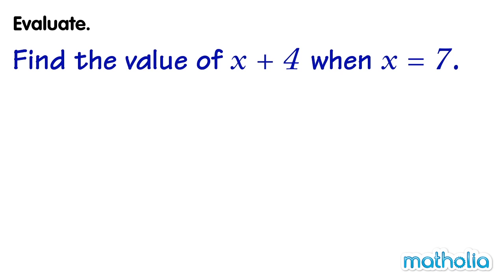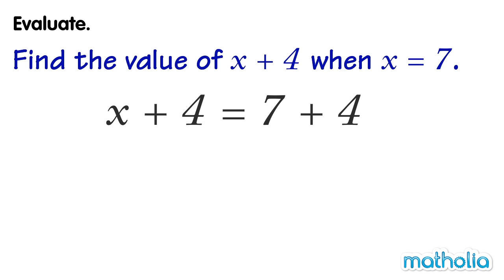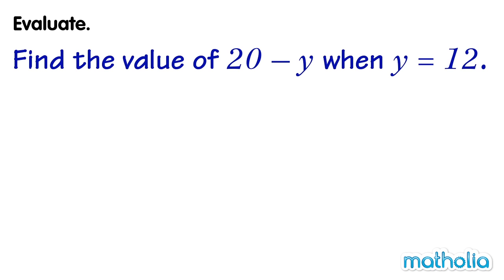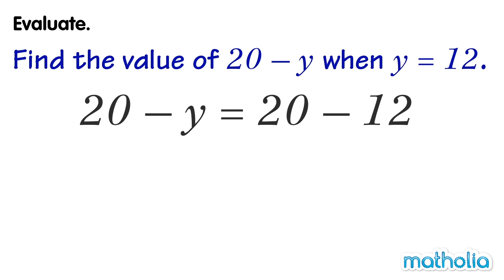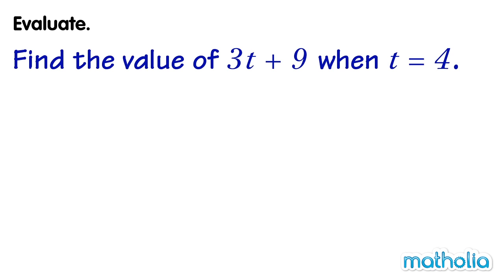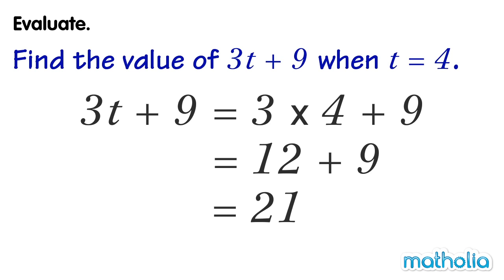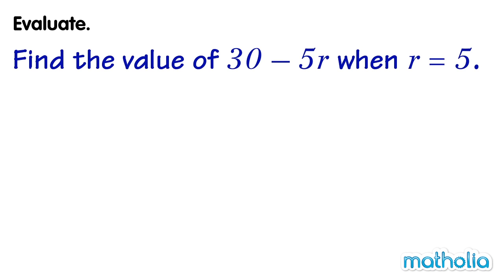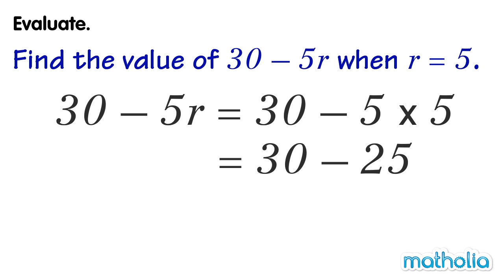Evaluating Algebraic Expressions (1)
Matholia educational maths video on evaluating algebraic expressions

Learning Targets:
Students will be able to simplify expressions by combining like terms.